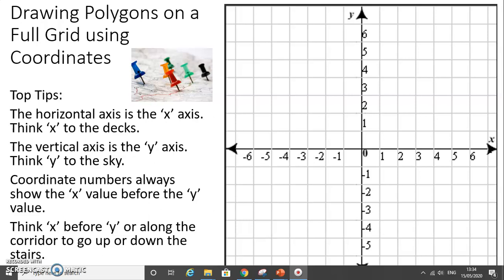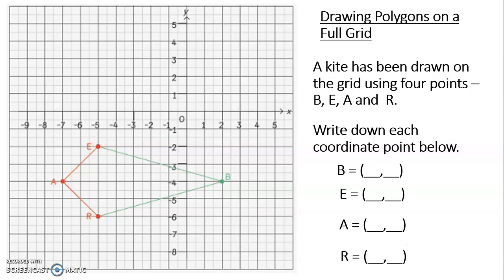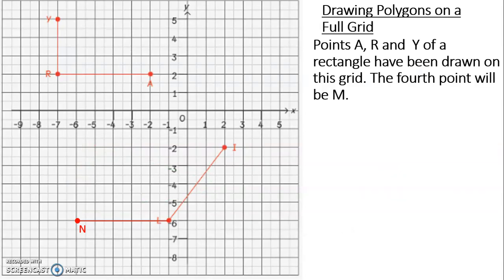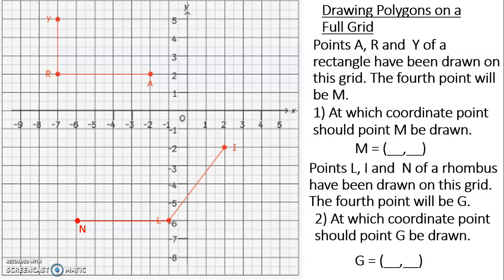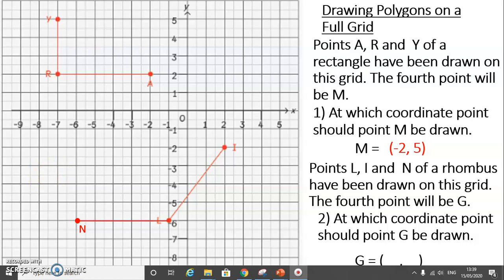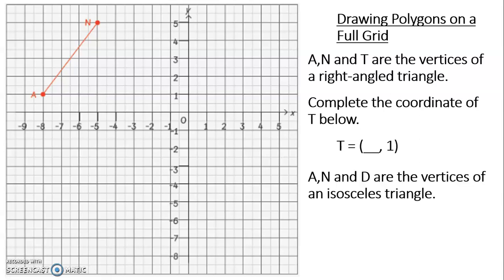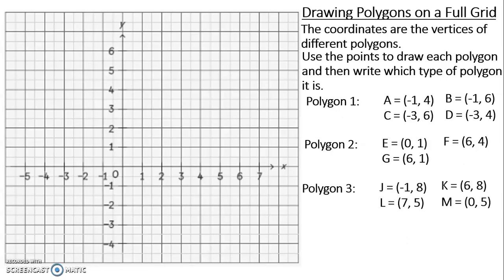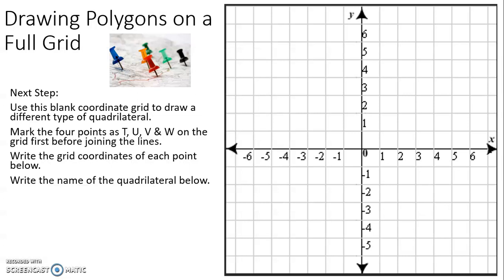Maths - Drawing Polygons on a Full Coordinate Grid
Top Tips:
The horizontal axis is the ‘x’ axis. Think ‘x’ to the decks.
The vertical axis is the ‘y’ axis. Think ‘y’ to the sky.
Coordinate numbers always show the ‘x’ value before the ‘y’ value.
Think ‘x’ before ‘y’ or along the corridor to go up or down the stairs.